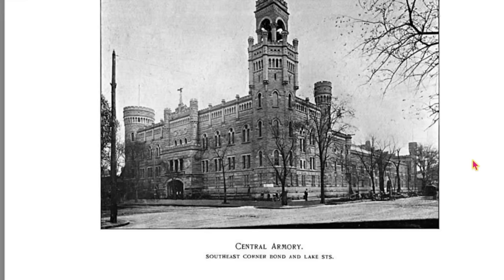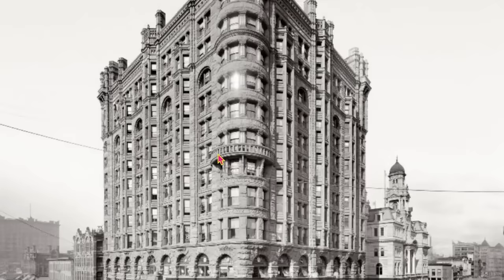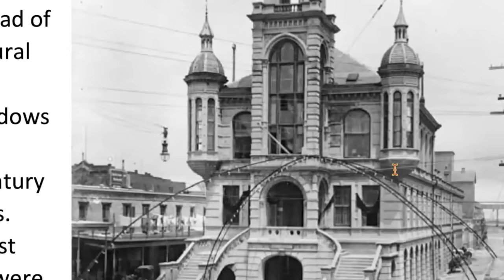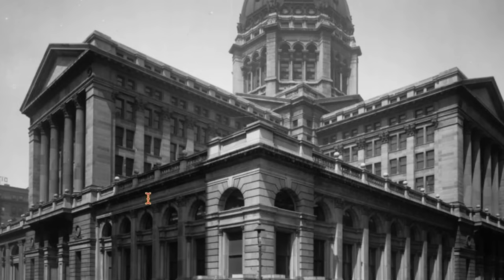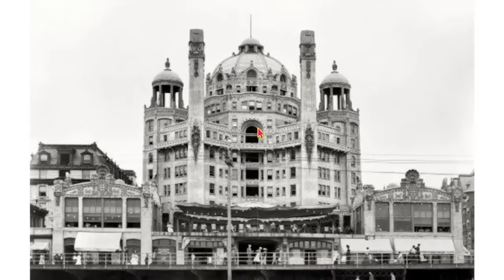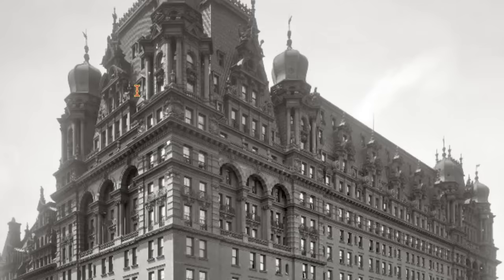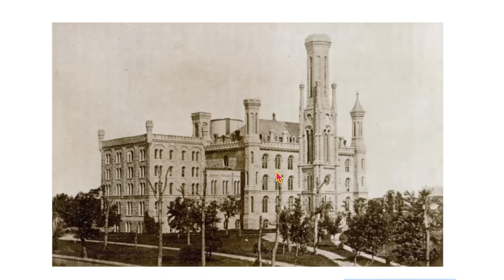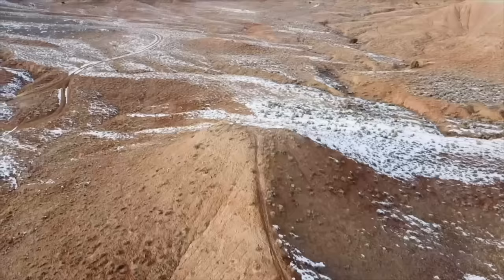Demolished History (End of Time)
My beautiful cat, Studio, has passed away. Her loss has been more difficult than I thought it would be. A part of me, for 20 years, is gone. Thank you for all your kindness.

New Book- Evidence of the Old World

JonLevi Coffee
Jon Levi Collection (First 172 Videos)